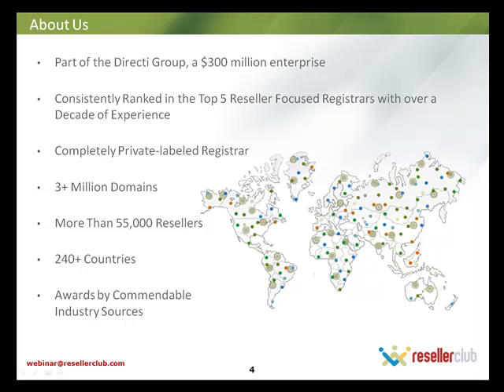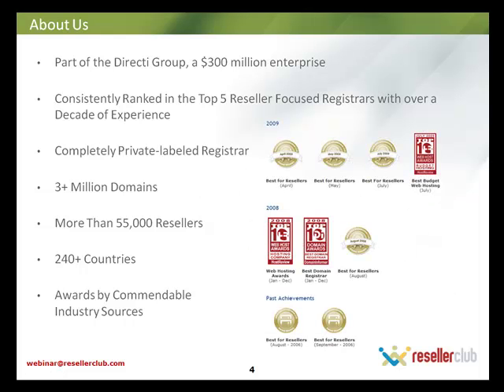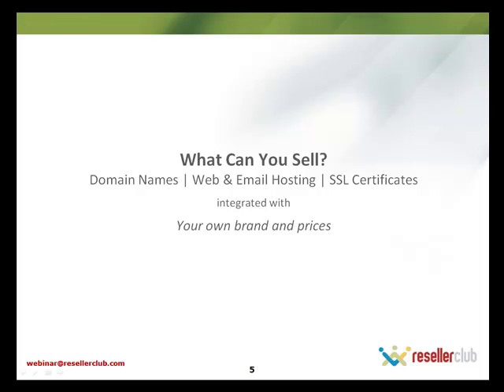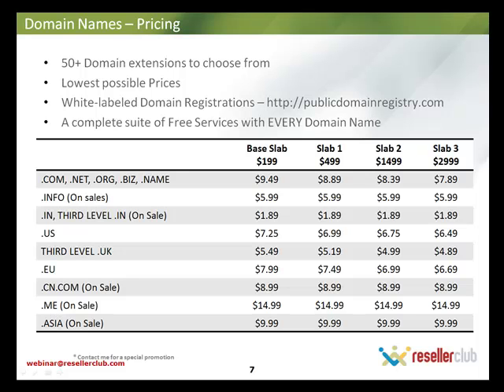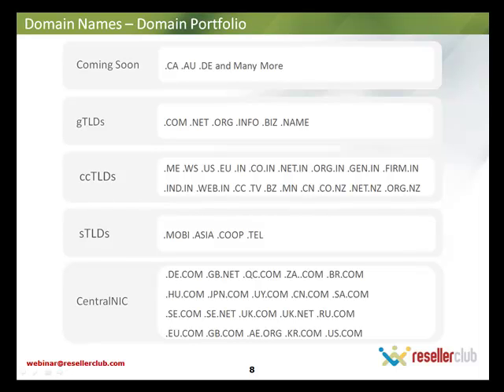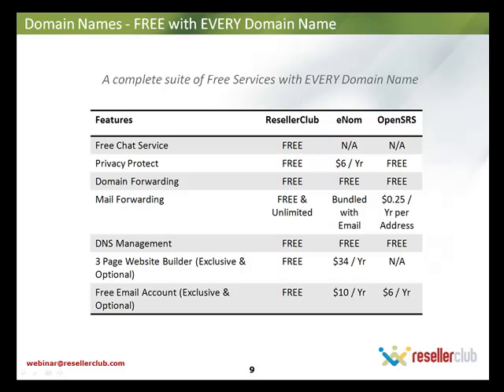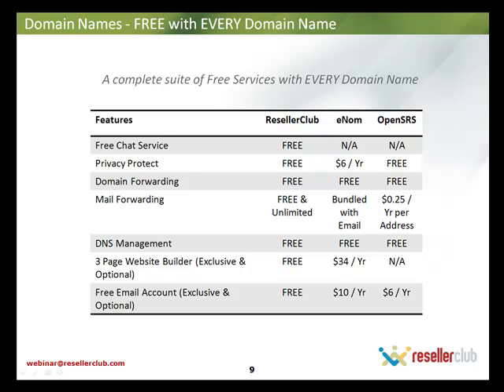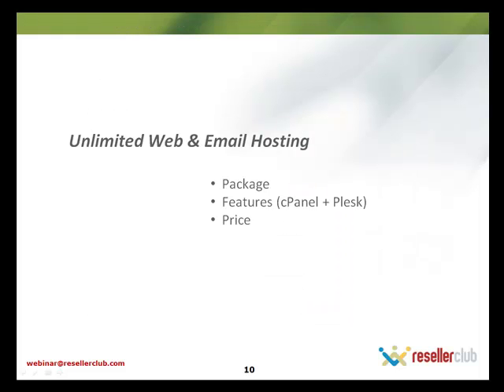ResellerClub Program Overview Part 1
This webinar gives a detailed insight into the ResellerClub Program and what makes us the leading choice for Domain Resellers and Web Hosts from around the world.